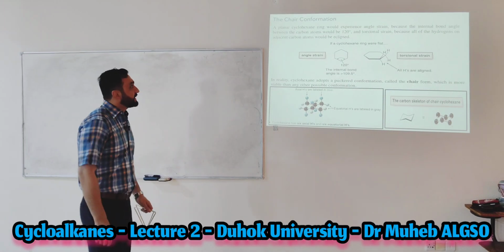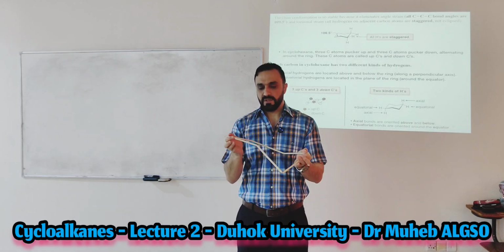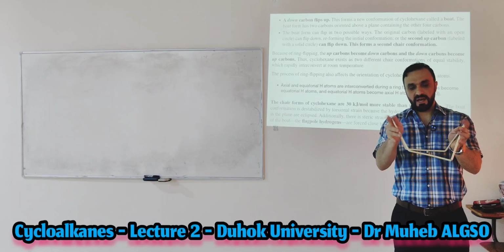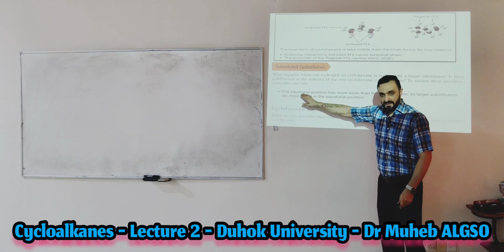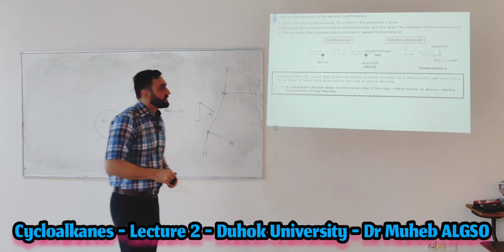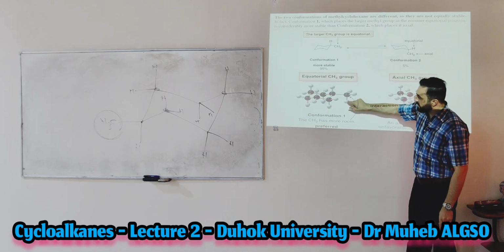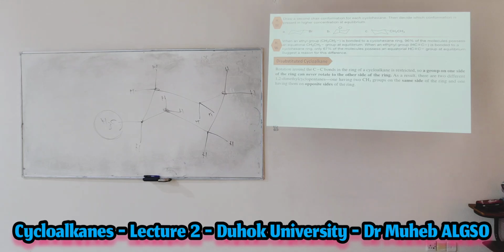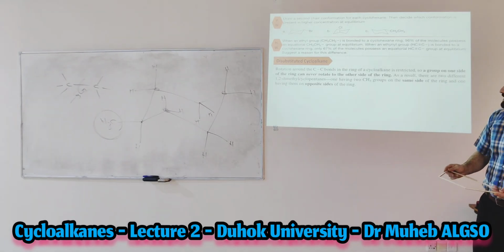Cycloalkanes - Lecture 2 - organic chemistry - Duhok University - Dr Muheb ALGSO